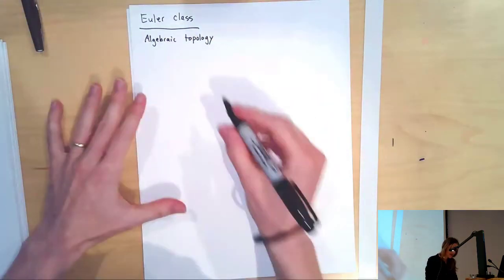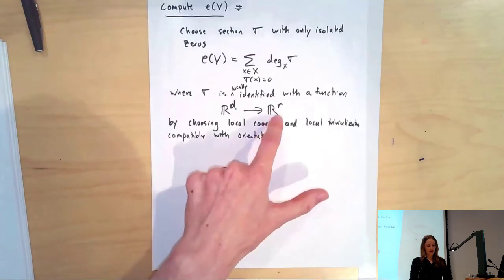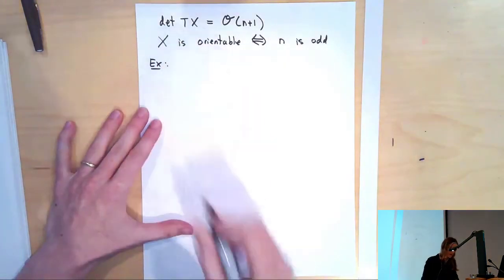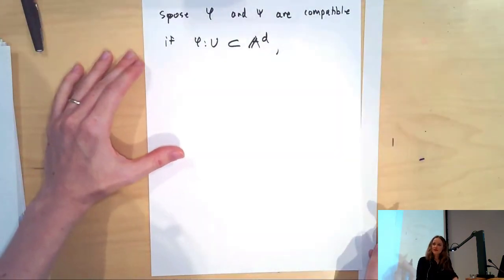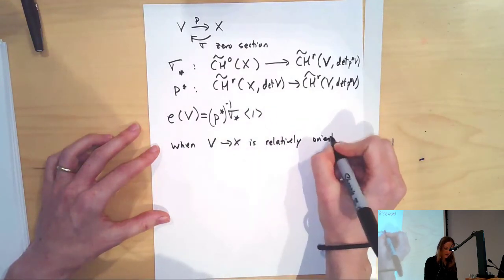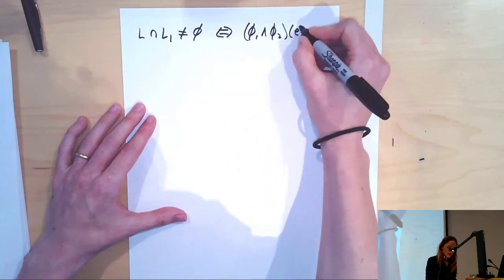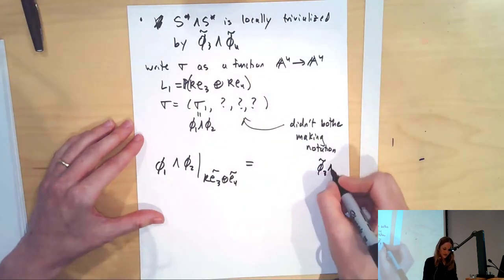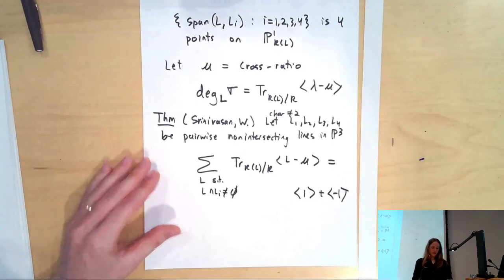𝔸1-enumerative geometry (Kirsten Wickelgren) 4-4